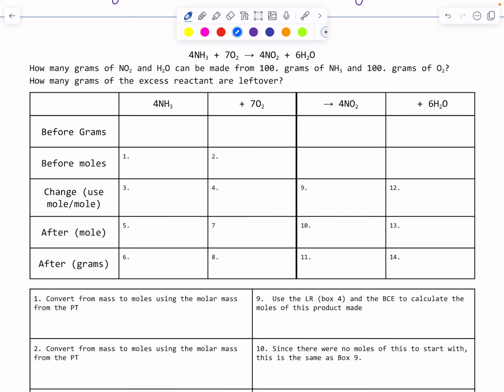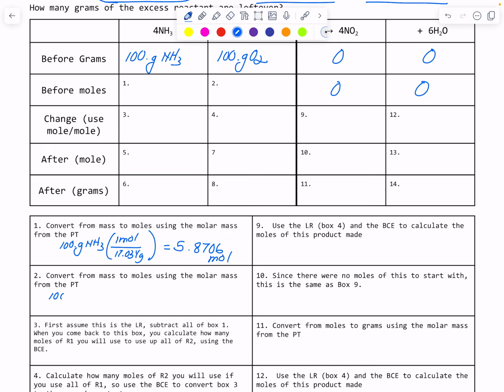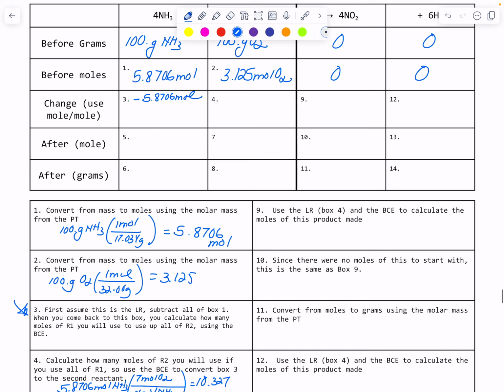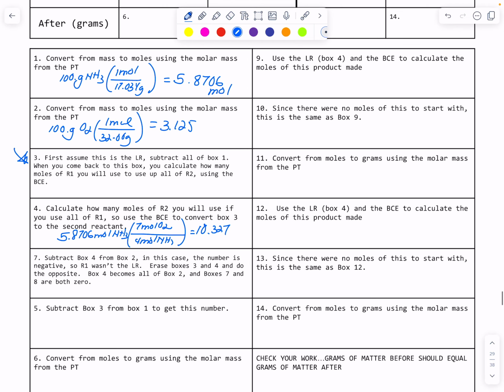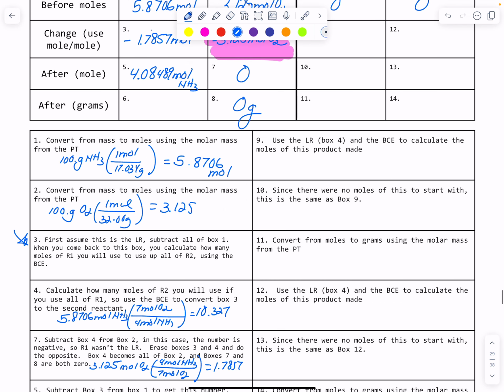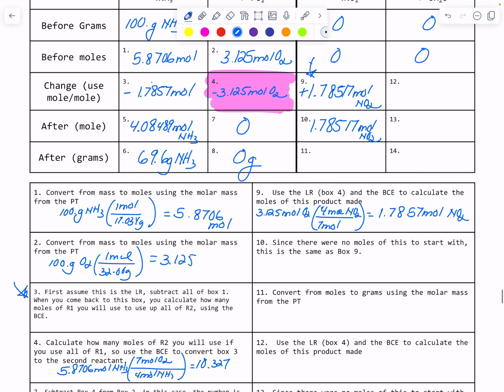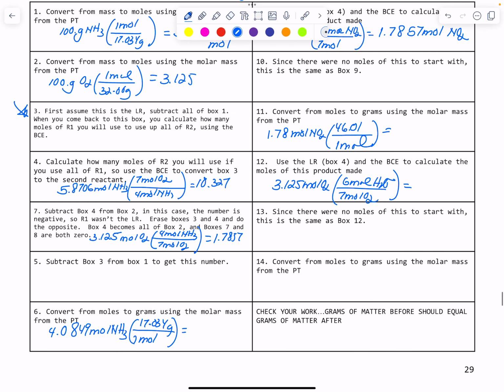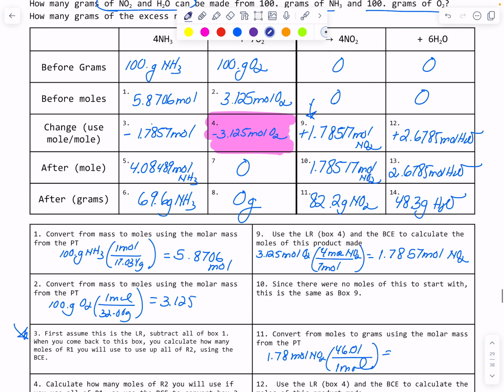Page 29 in Chapter 8 Notes